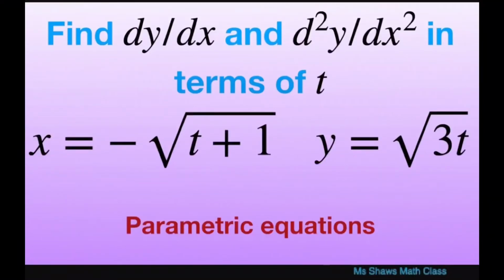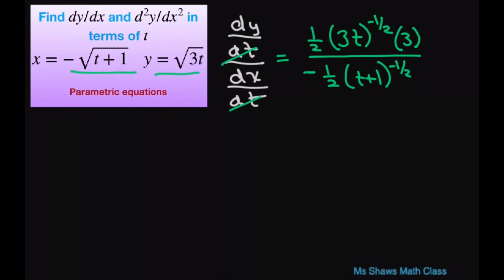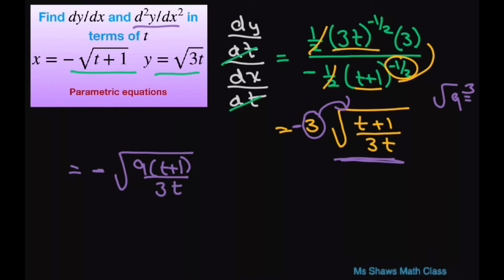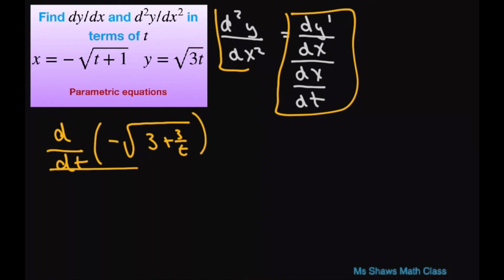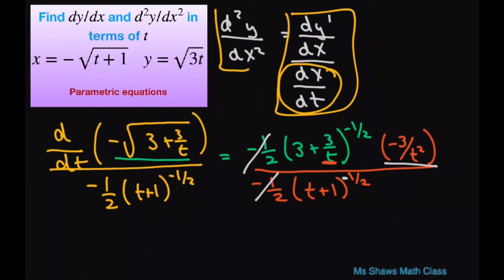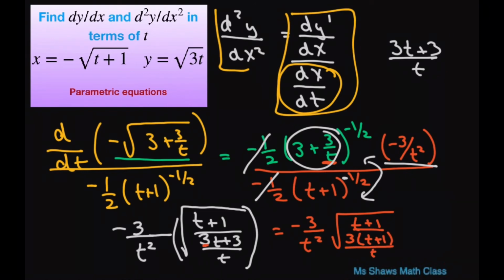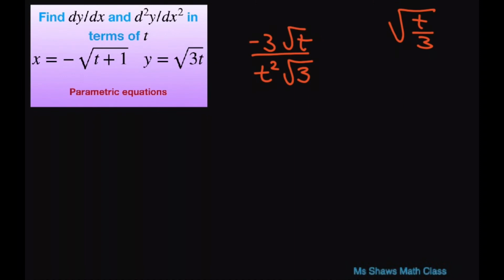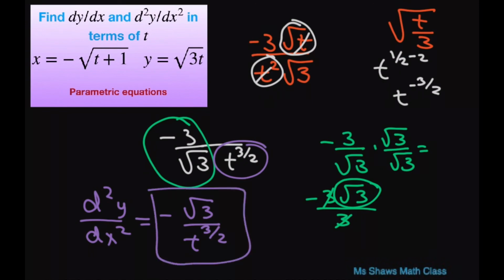Find first and second derivative for x = -sqrt(t+1), y = sqrt(3t) in terms of t Parametric equations